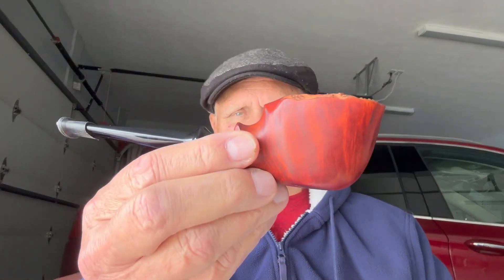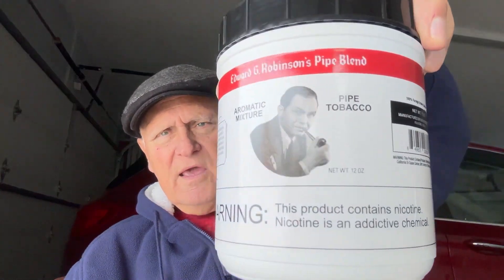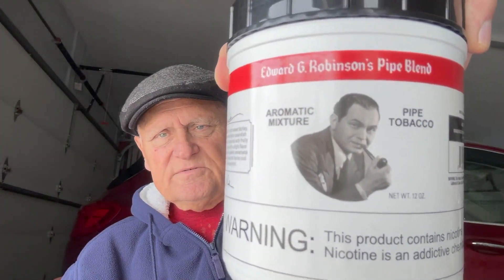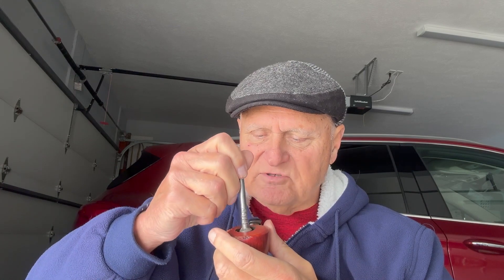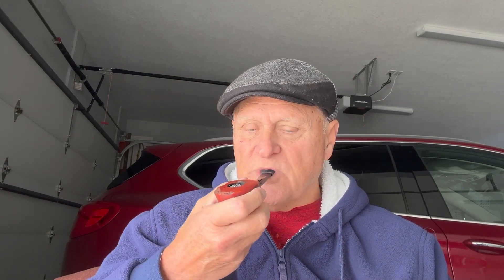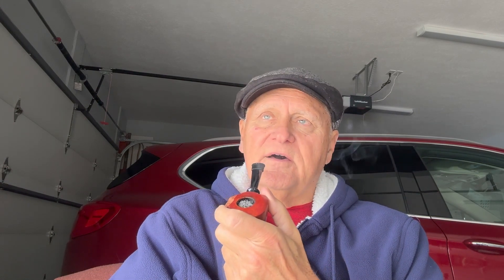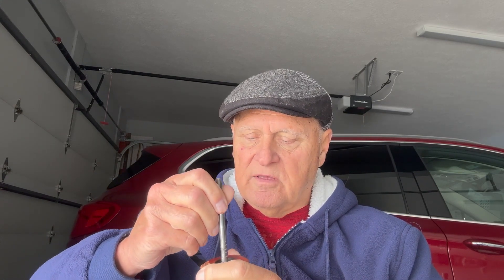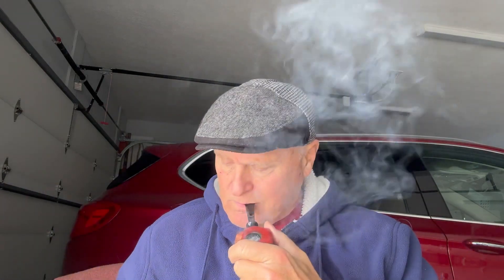💨Edward G. Robinson Aromatic Blend.💨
Just my opinion of this great blend. Opinions are all my own and yours may vary according to your taste. Enjoy and comment if you have tried this or maybe will. THANK YOU. 🙏🏻
Edward G. Robinson is made by Sutliff and is available in many internet stores.